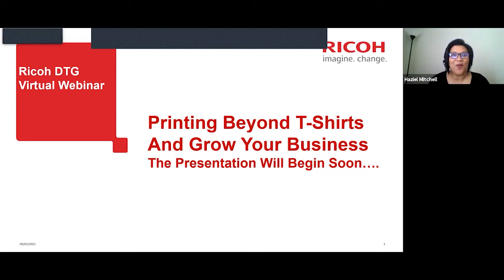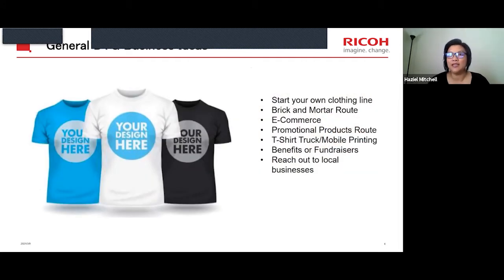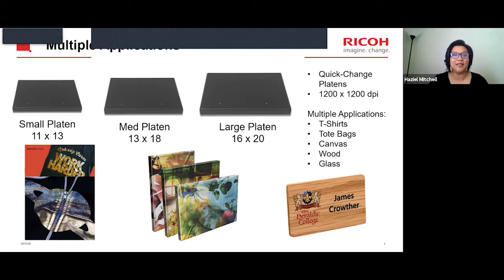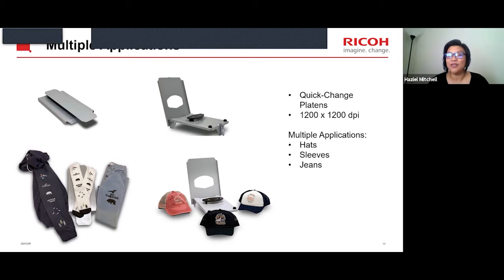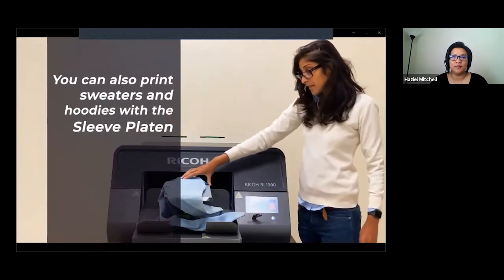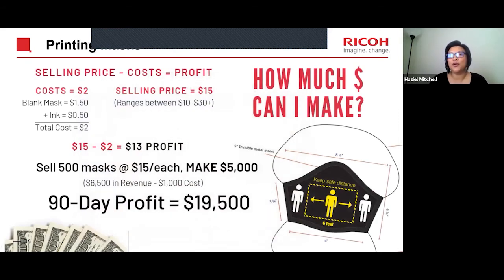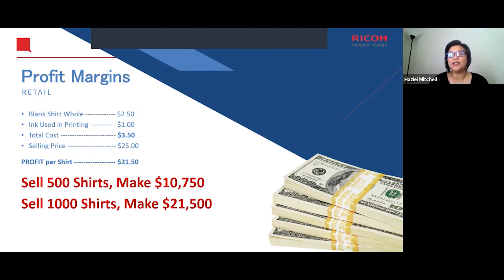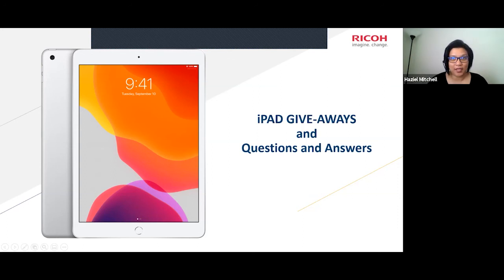March 9, 2021 RICOH DTG Webinar Series Beyond T shirts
Direct-to-garment printing is about so much more than printing t-shirts. Expand your inventory and grow your revenue by selling other types of custom apparel like custom printed hats, shoes, socks, printed sleeves, and much more!

Join the Ricoh DTG team to learn how to super-charge your sales and print on much more than just -tshirts!